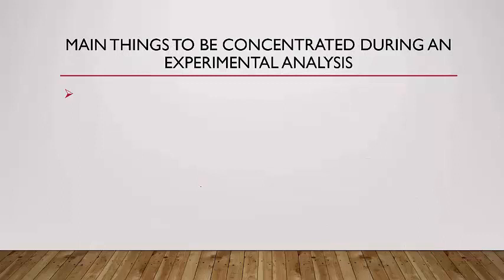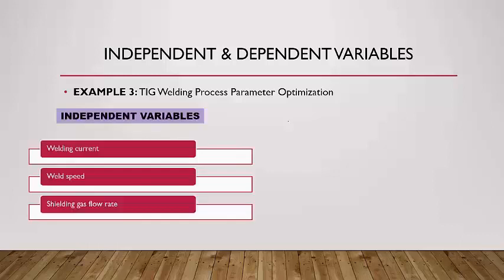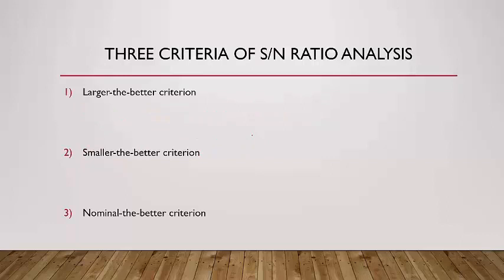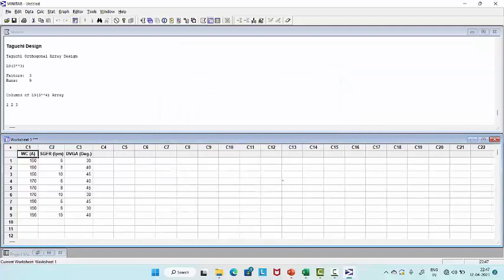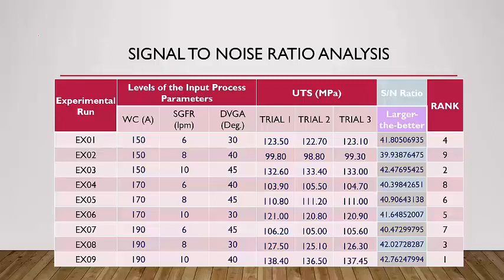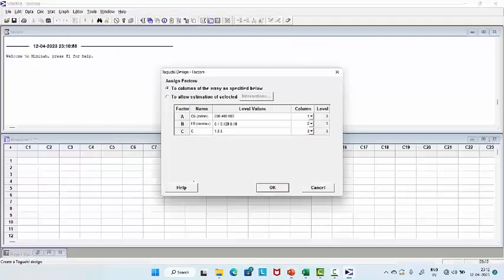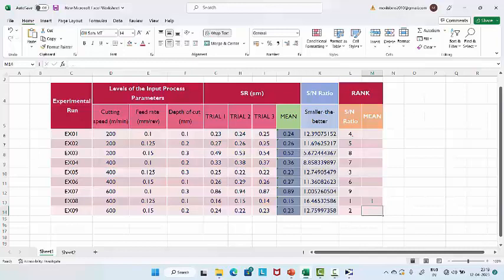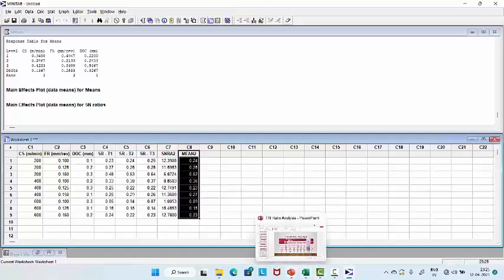Signal to Noise Ratio Analysis in Taguchi Method (Using MINITAB Software)